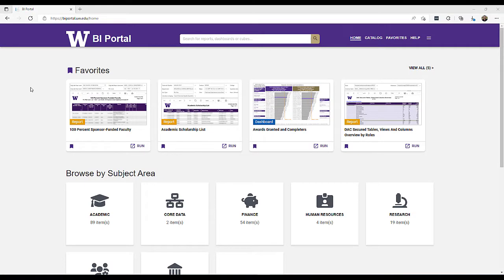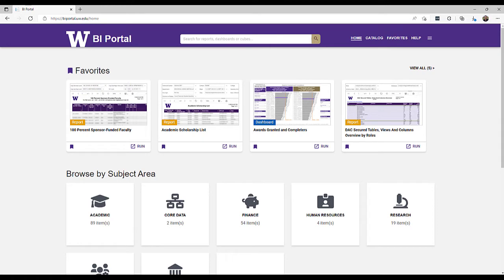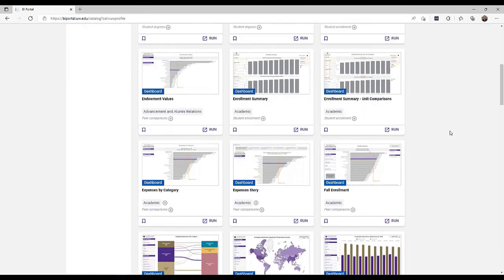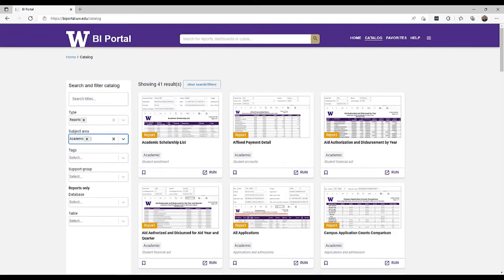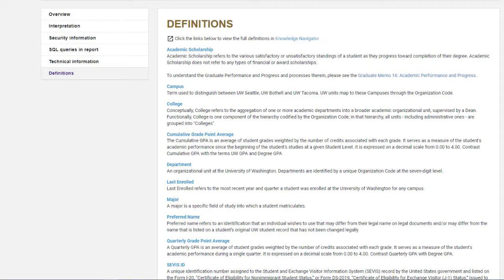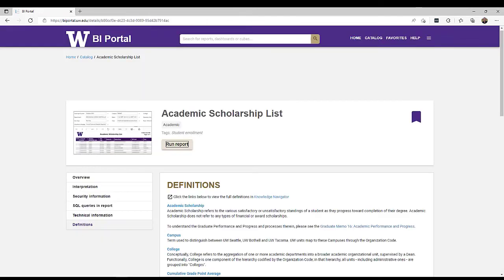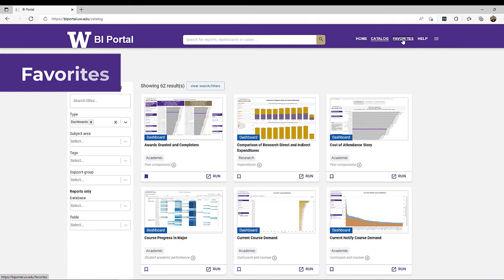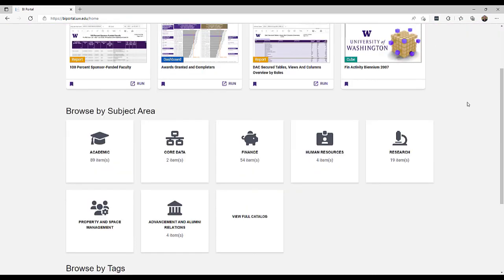Bi Portal Introduction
Introduction to the University of Washington's BI Portal.

Chapters:
00:00 Introduction
00:41 Entering the Portal
01:21 Home Page
02:08 Catalog
03:03 Reports
03:38 Details Page
05:38 Dashboards
06:15 Cubes
06:37 Favorites
06:49 Help
07:16 Wrap-Up